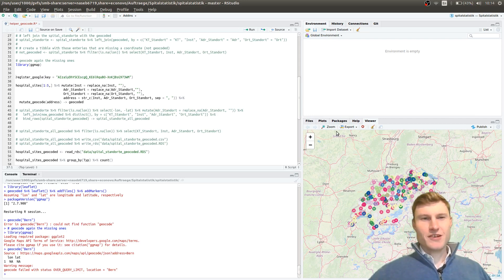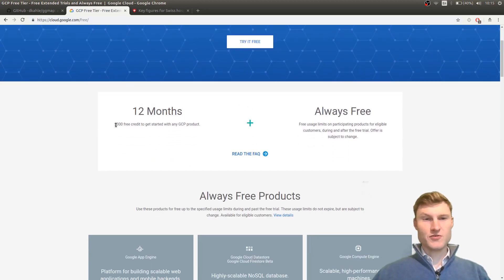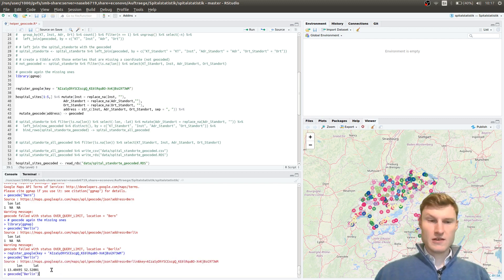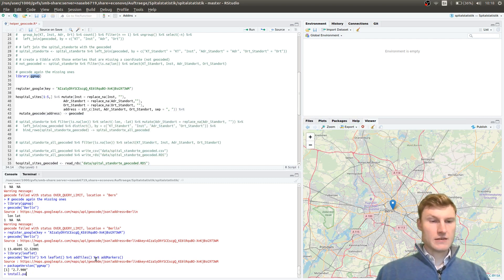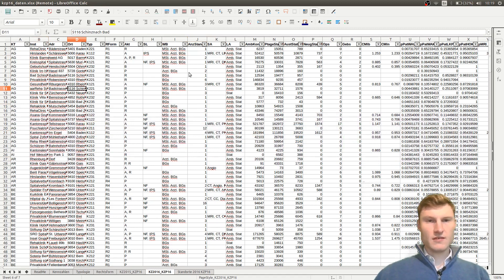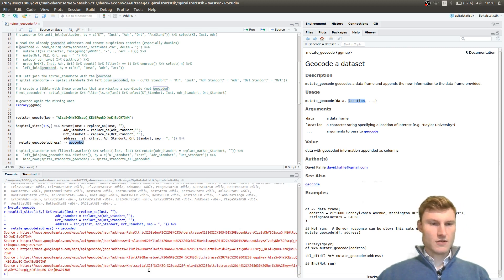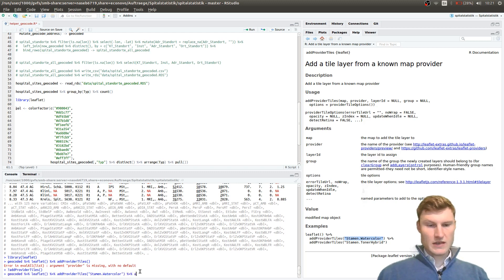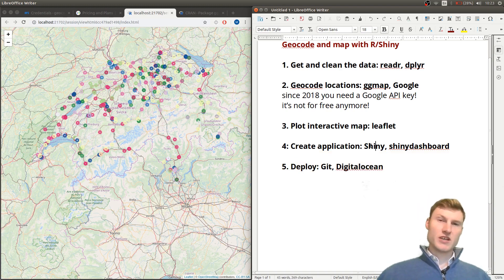Geocode in R with ggmap (and a free Google API key)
How to geocode locations or addresses in R with library(ggmap) in 2018/2019. Previously you could just use geocode("New York") to get the coordinates, but Google now required a Google Cloud Platform API key. Get the latest ggmap version from Github, and a free 12 month trial to GCP. This is how you geocode now.

We will create a leaflet map with library(leaflet) in R. This creates nice interactive maps that can also be inserted into a Shiny application. I plan to create more videos on these steps.

I do data analytics and business consulting mostly in healthcare for doctors and hospitals. This is my company